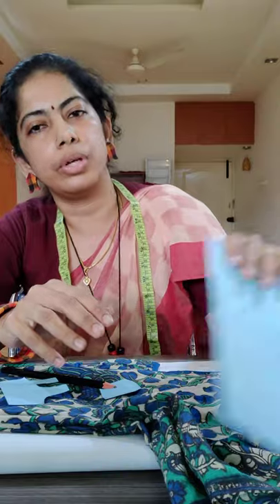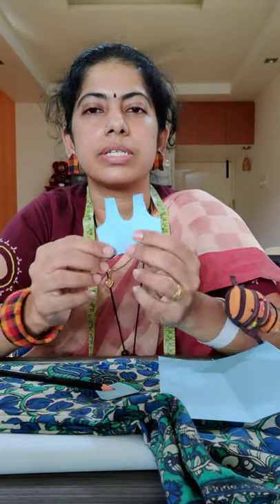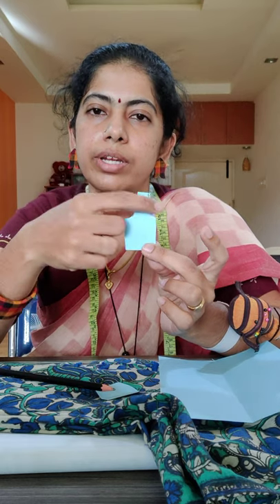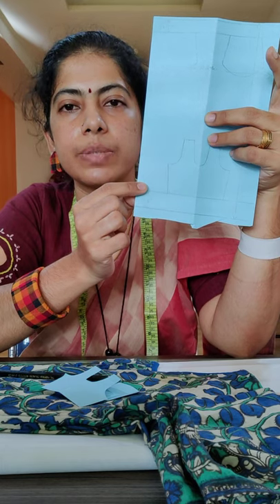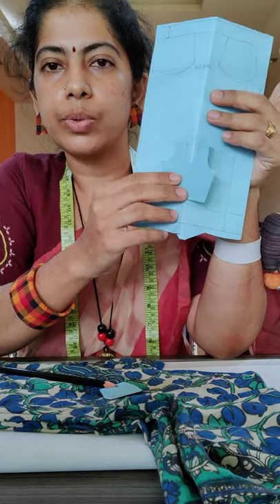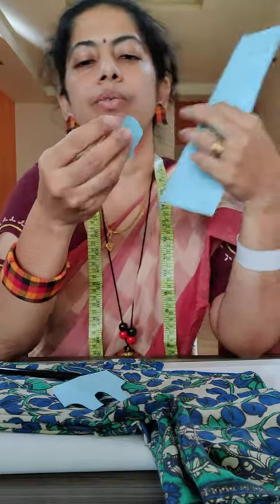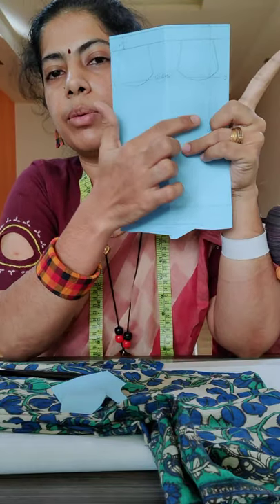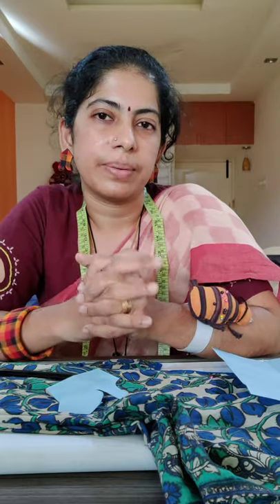Art to wearable art -Where to do art work on fabrics to convert it into a designer blouse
This is for those who have no tailoring knowledge or absolute beginners with embroidery skills . Here you will learn where to Mark or where to embroider or where to paint on you blouse material to be stitched later into a blouse.

To learn how to cut and stitch a blouse with reference blouse the tutorial links are here.. It’s done in 4 parts

To see more of my work hop on to my Facebook pages

Or hop on to Paanchaalika on Instagram